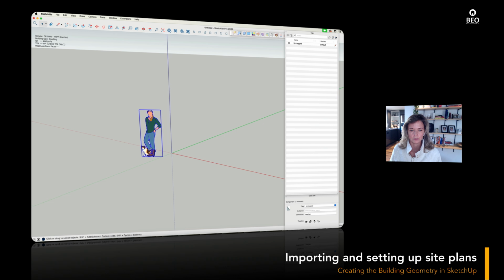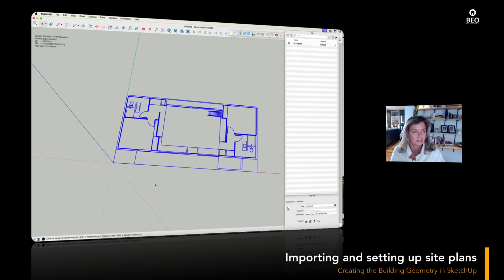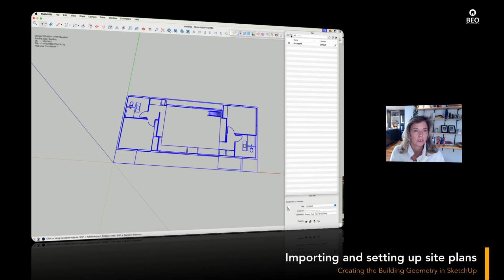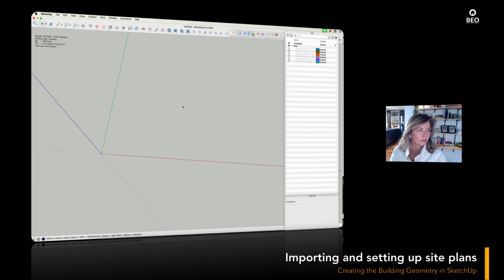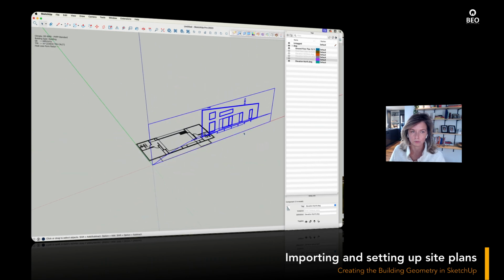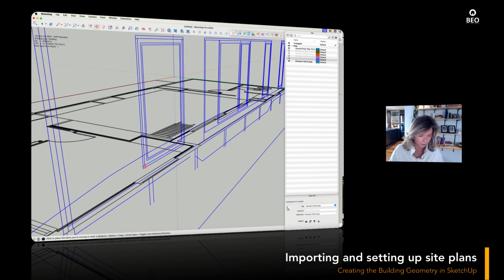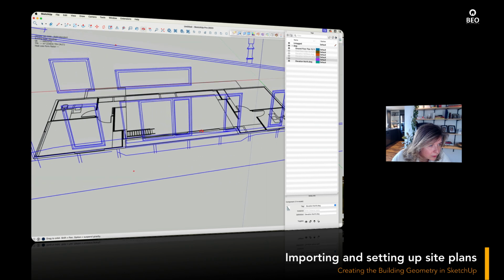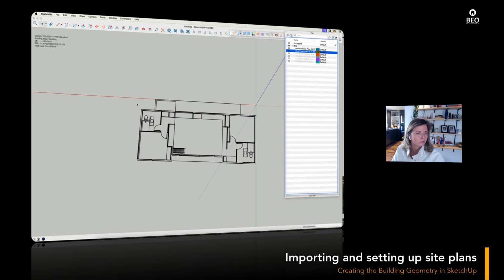How to Import .DWG Plans into SketchUp for Energy Modeling (Step-by-Step!)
Struggling to import .DWG plans into SketchUp for energy modelling? In this step-by-step tutorial, I’ll show you how to seamlessly bring .DWG files into SketchUp—perfect for architects, builders, and Passive House pros building efficient designs. Avoid common errors and save time on your next project!

🔗 Ready to master this skill?

👉 Like if this saves you time on your next project!
👉 Share with your design team—it’s a game-changer!